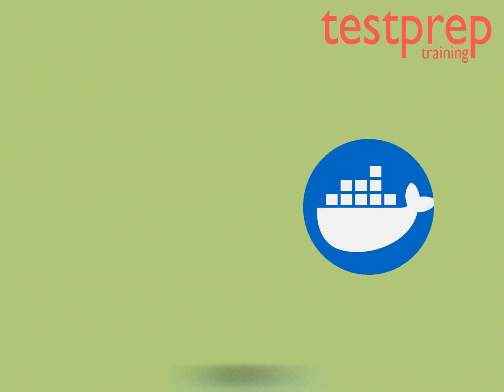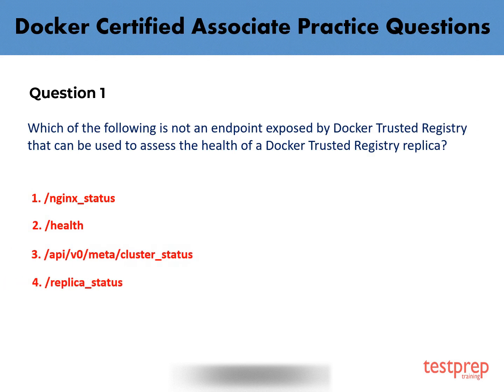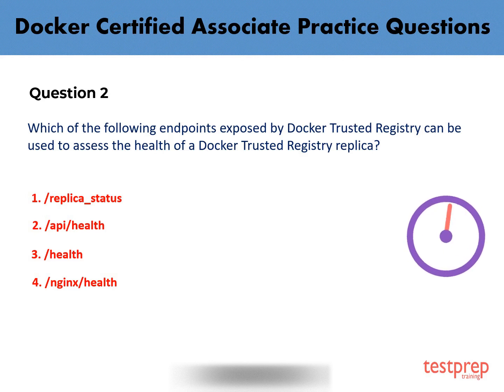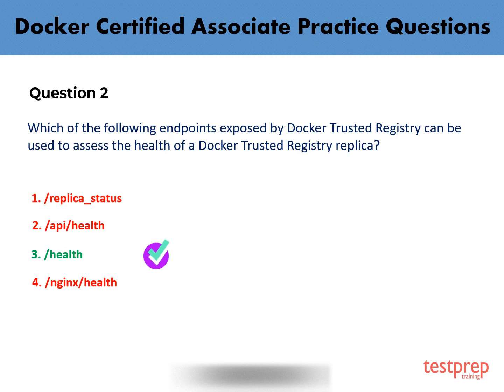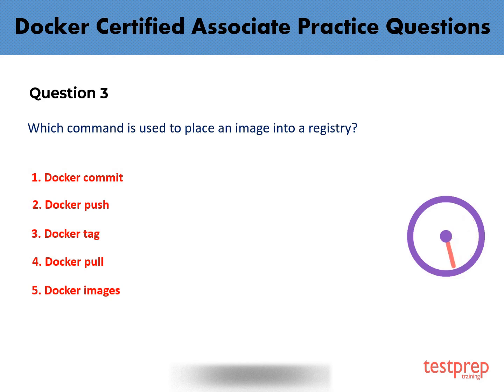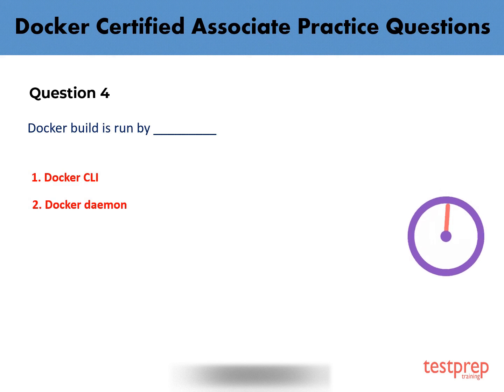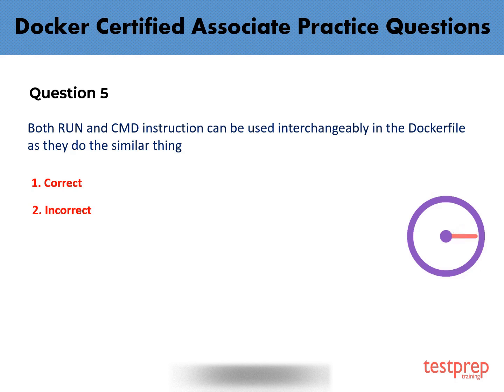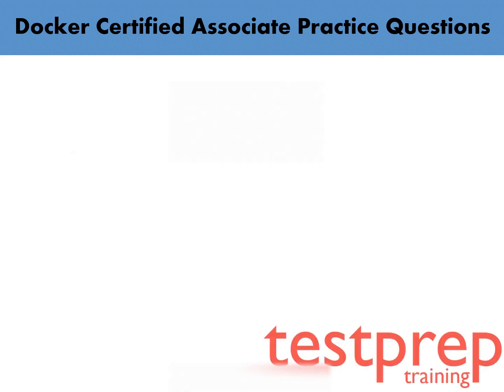Docker Certified Associate Free Practice Questions | TestPrep Training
Docker Certified Associate (DCA) exam is designed to validate that skillset with real world questions designed by experienced Docker practitioners. As the first exam in a comprehensive multi-tiered professional certification program, the DCA serves as a foundational benchmark for real world Docker skills across the container industry.